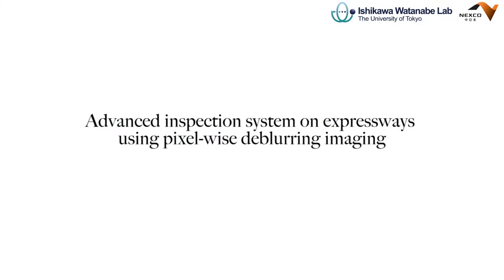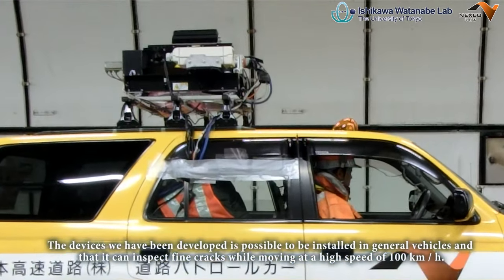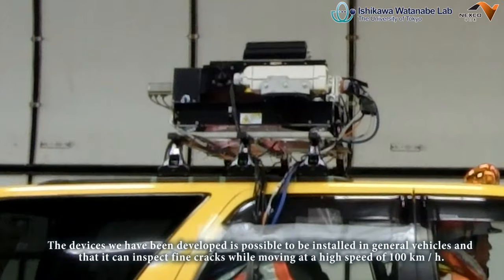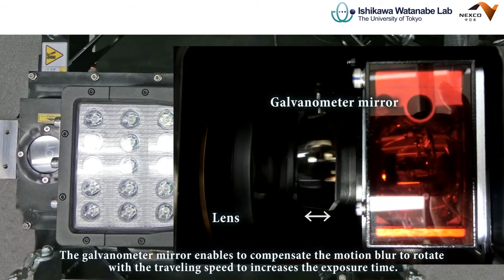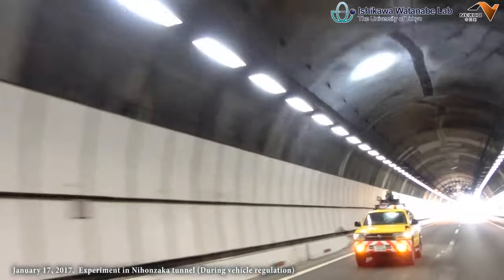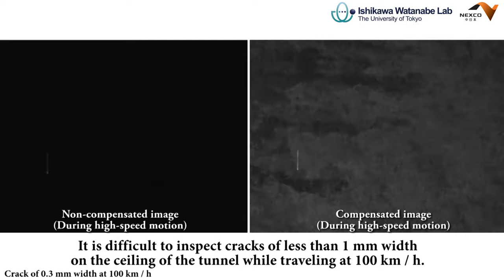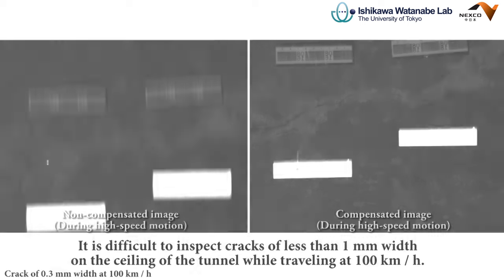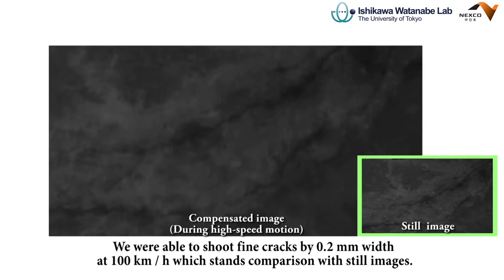Advanced Inspection System on Expressways Using Pixel-wise Deblurring Imaging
As an application example of "Pixel-wise Deblurring Imaging" which are developed in our laboratory, we propose alternative method of advanced inspection for maintenance and management of infrastructure. In camera shooting, motion blur is one of the main factors leading to image quality degradation. Efforts to eliminate this motion blur have been tackled by various methods such as shake correction function and exposure time limiting for image quality improvement. However, there are situations in which it is difficult to close to vehicular traffic when inspecting the infrastructure for maintenance purposes. So it is required to photograph structures while a camera is moving on expressways at high speed. Furthermore, it is extremely difficult to photograph a high resolution image without motion blur. In order to solve the problem, we propose a newly developed method by using motion-blur compensation system.
This work was conducted by a joint research project between Ishikawa Watanabe Laboratory and Central Nippon Expressway co., ltd.